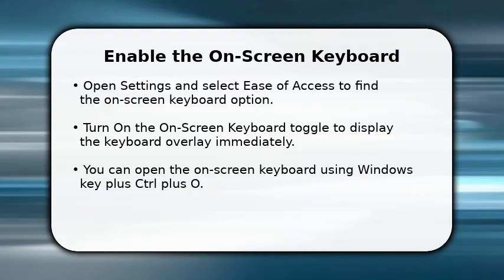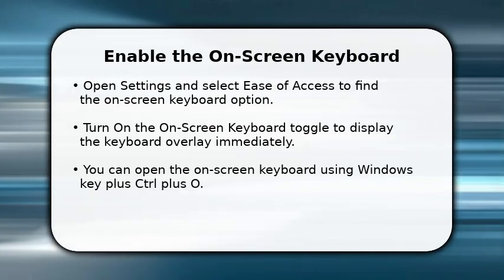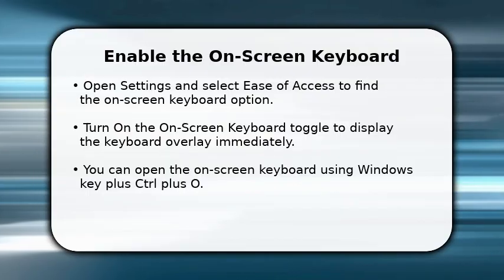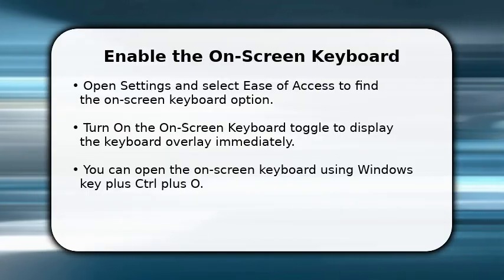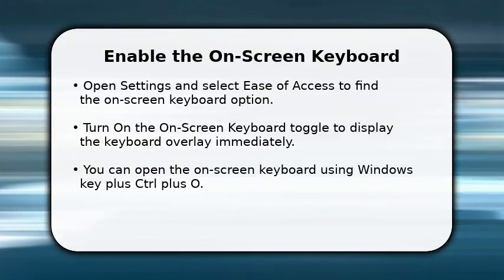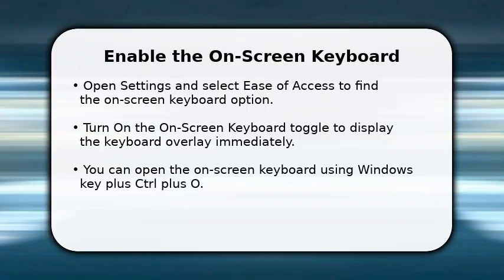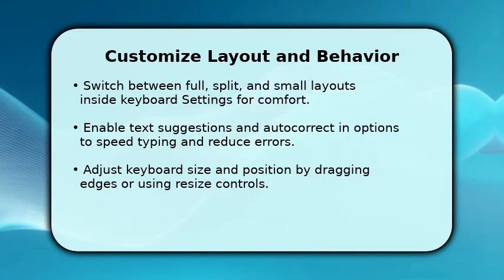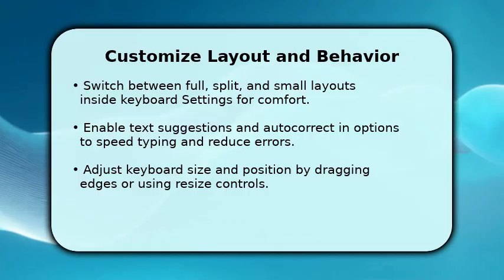How to Use Keyboard on Screen in Laptop - Full Guide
How to Use Keyboard on Screen in Laptop - Full Guide | 🔒 Surfshark VPN Deal — Stay private and secure. $1.99/mo + 3 Months Free ▸

Discover the essential techniques for using your laptop' extranautical keyboard efficiently with our comprehensive guide. From basic navigation to advanced shortcut keys, learn how to enhance productivity and typing speed on screen.

laptop external keyboard, keyboard use tips, typing efficiency, productivity hacks for laptops, how to type faster with laptop keyboards